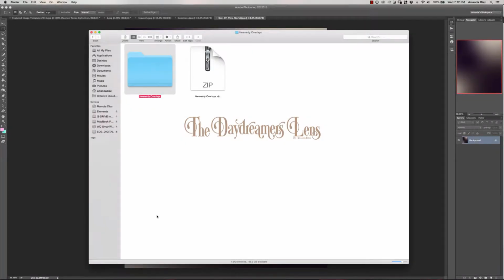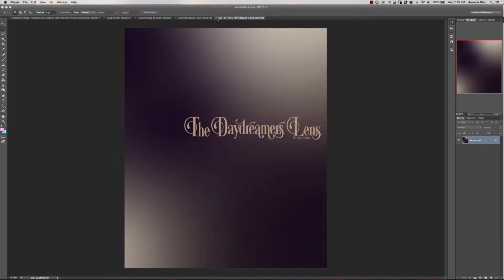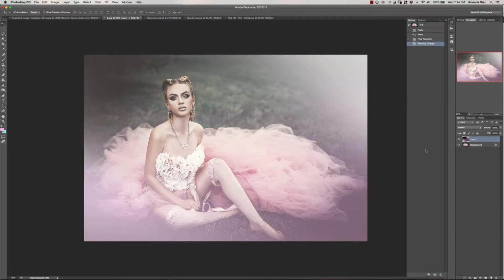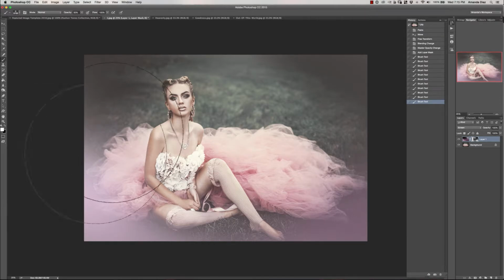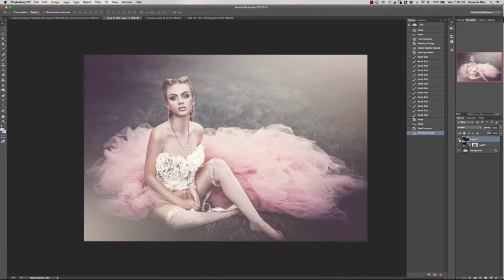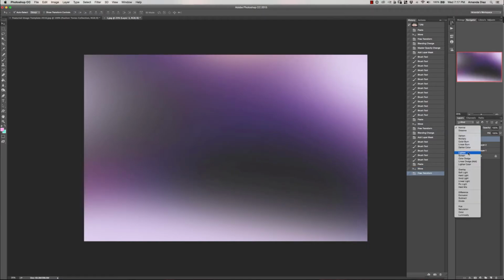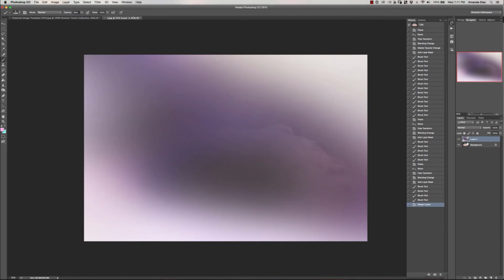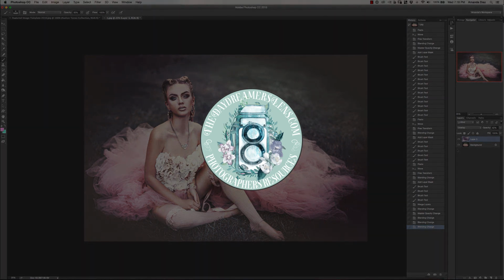Heavenly Overlays Tutorial By Amanda Diaz